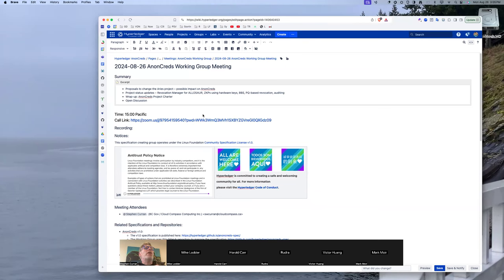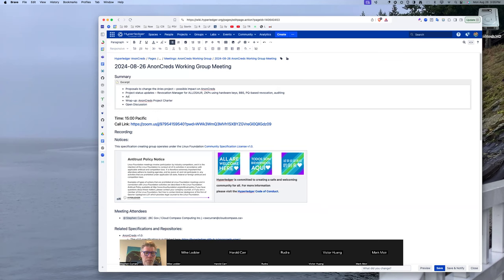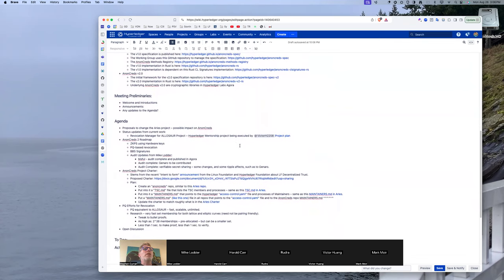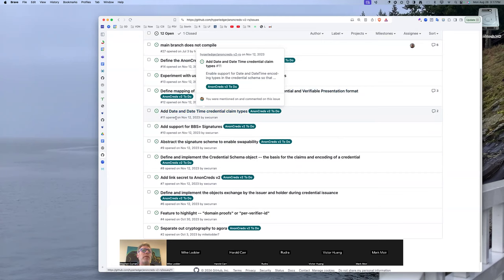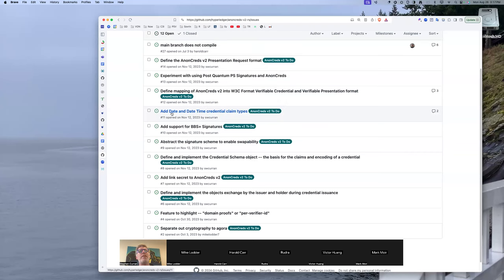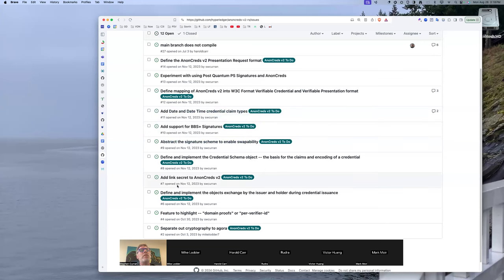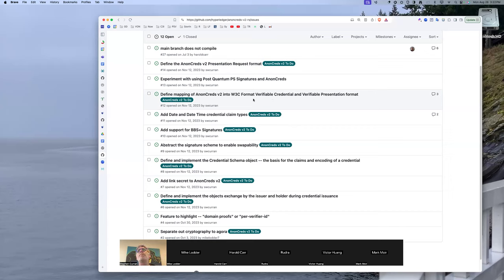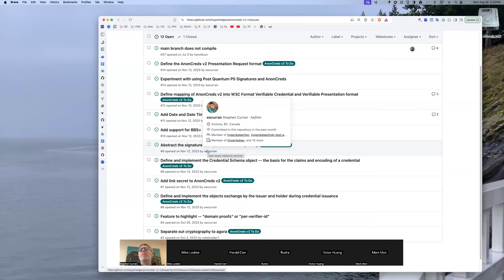20240826 AnonCreds Working Group Meeting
Agenda:

- Proposals to change the Aries project – possible impact on AnonCreds
- Project status updates – Revocation Manager for ALLOSAUR, ZKPs using hardware keys, BBS, PQ-based revocation, auditing
- AnonCreds v2 Roadmap
- Wrap-up: AnonCreds Project Charter
- Open Discussion